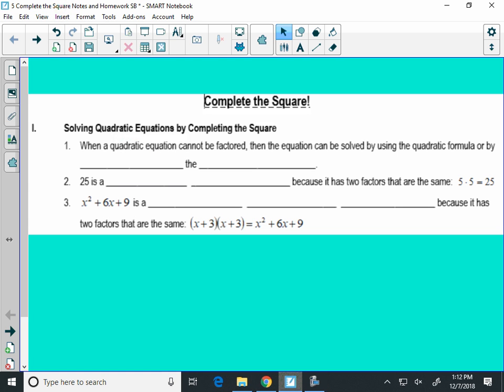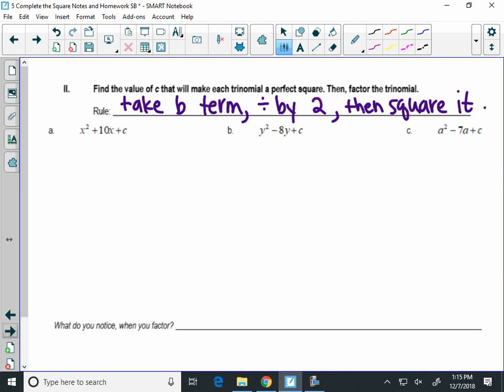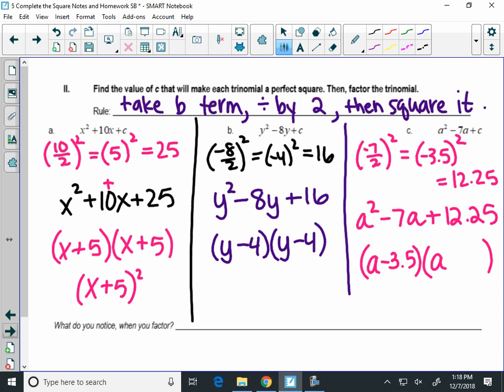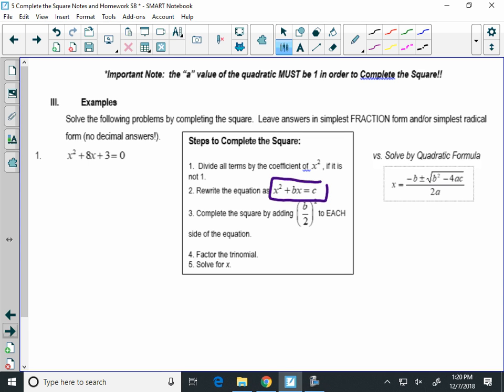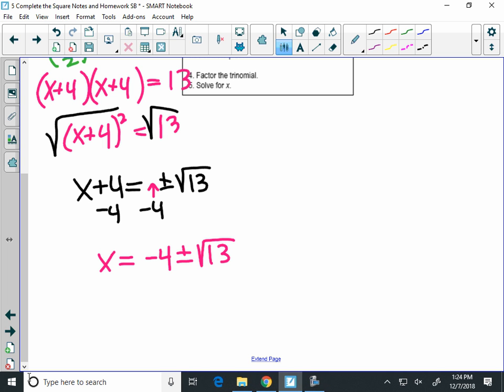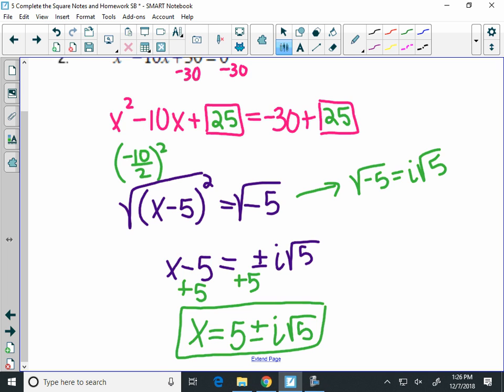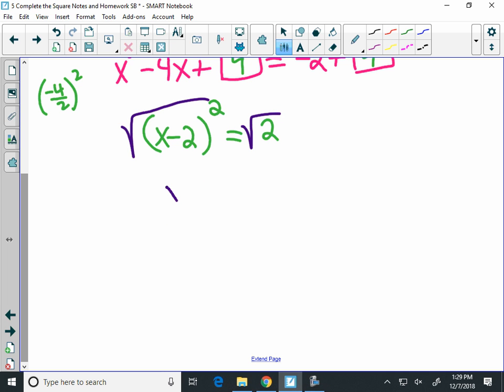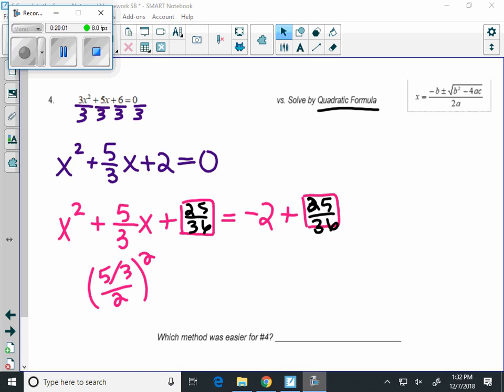HA2 Complete the Square Notes